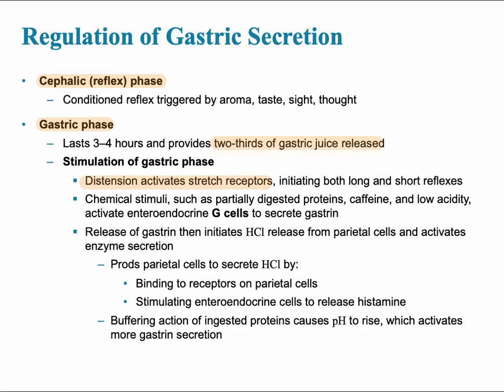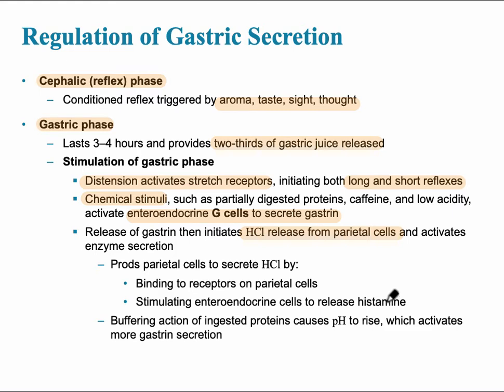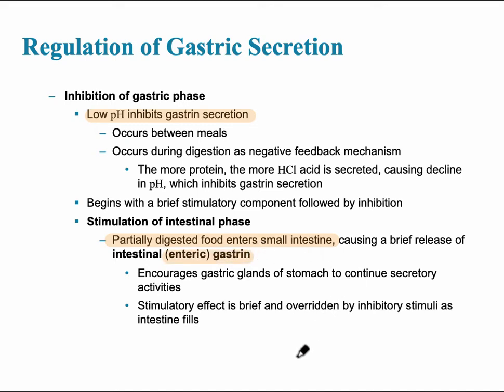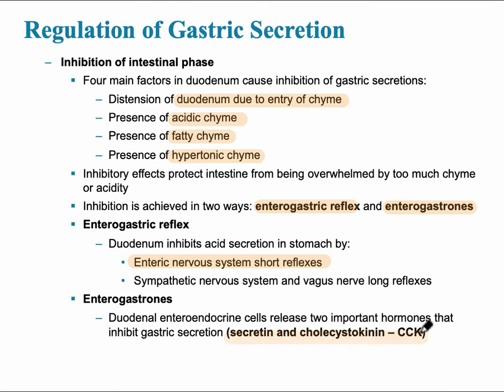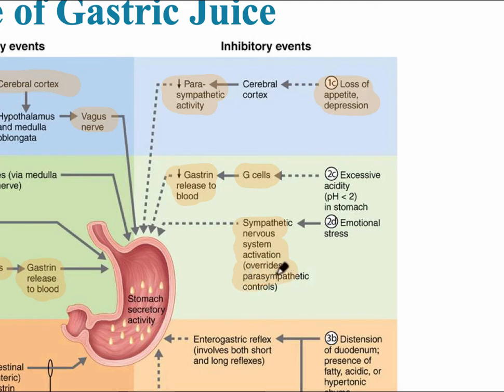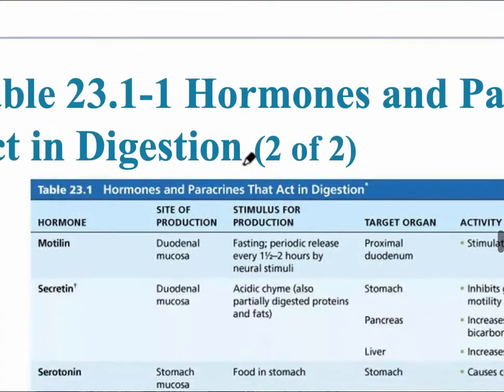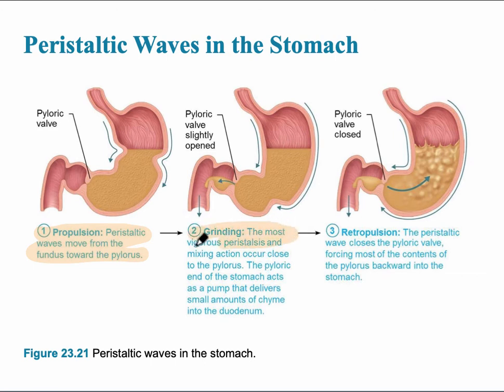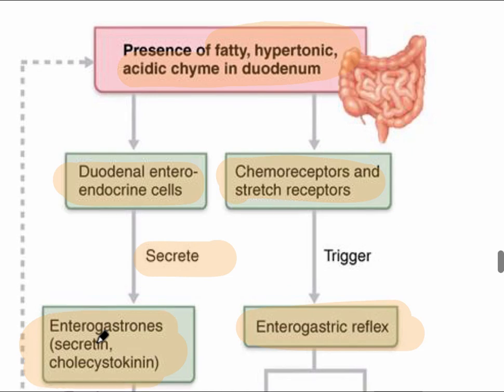Digestive System Video 4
Video 4: Regulation of Gastric Secretion, Neural and Hormonal Mechanisms that Regulate Release of Gastric Juice, Hormones and Paracrines that act in Digestion, Mechanism of HCl Secretion by Parietal Cells, Peristaltic Waves in the Stomach